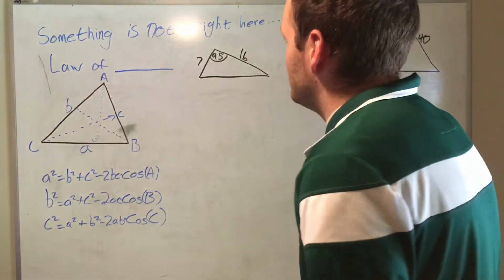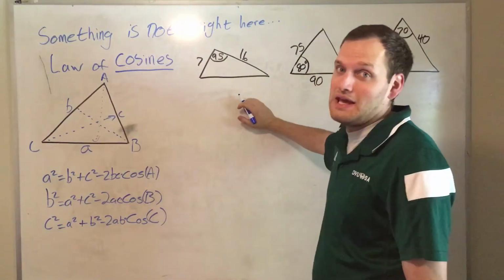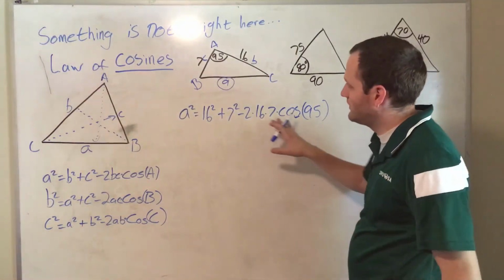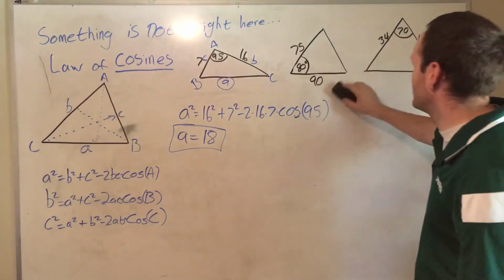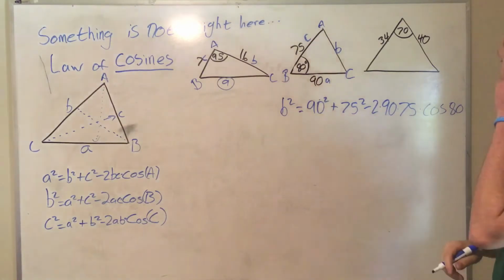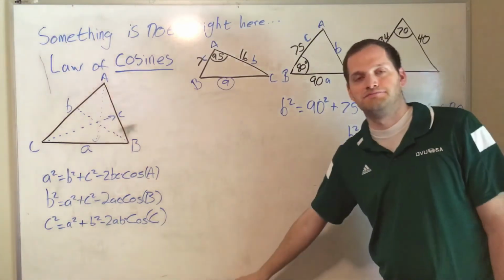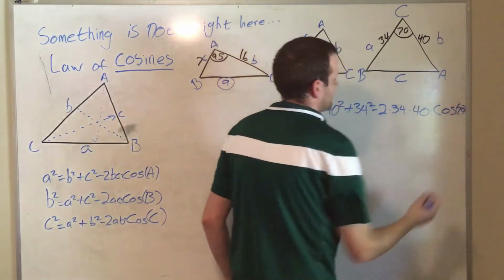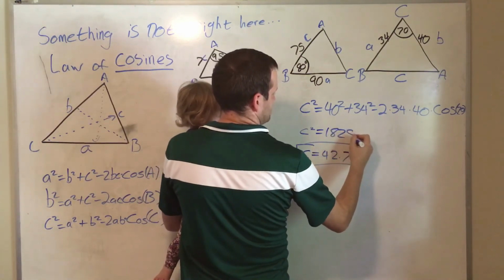Law of Cosines SAS to find a side that are missing non right triangle acute and obtuse trigonometry